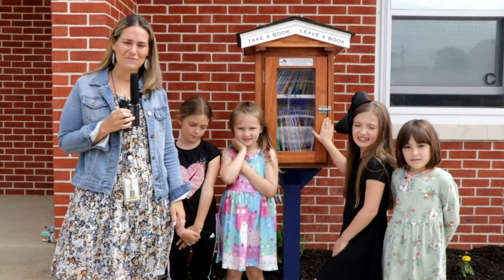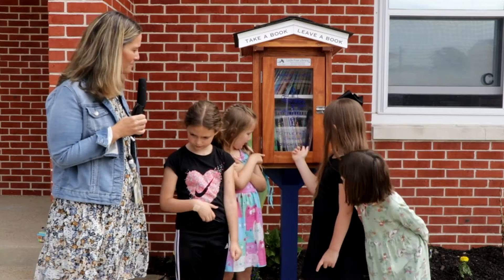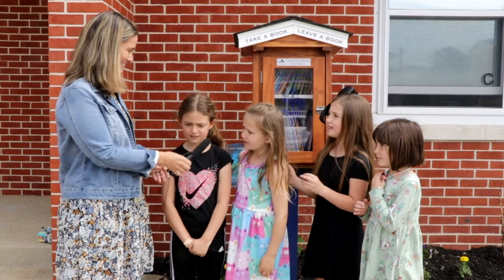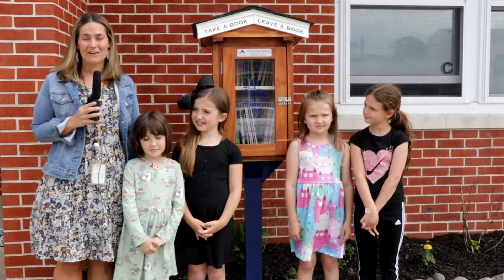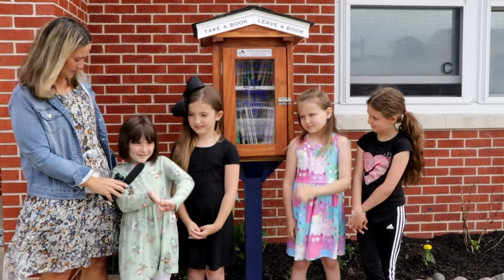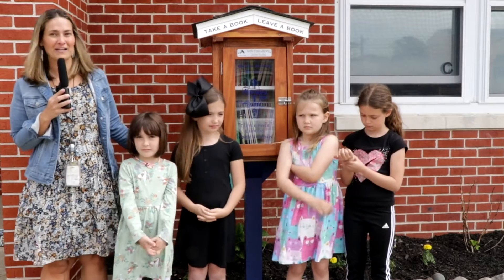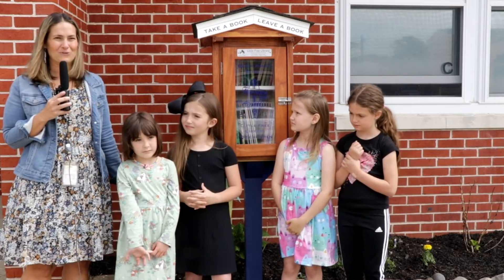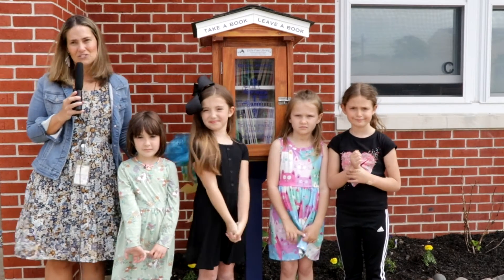Beach Haven School Library